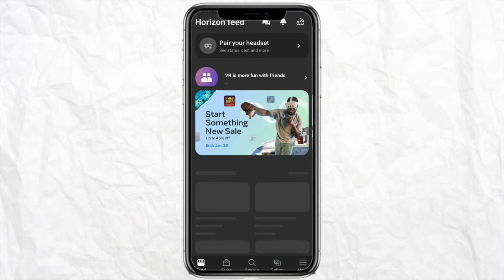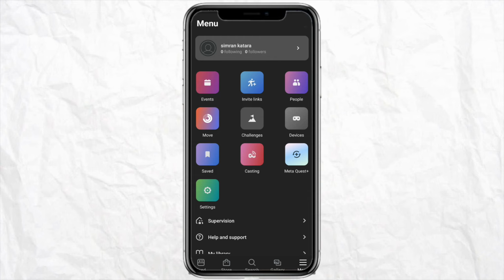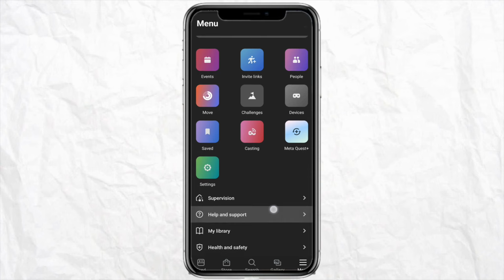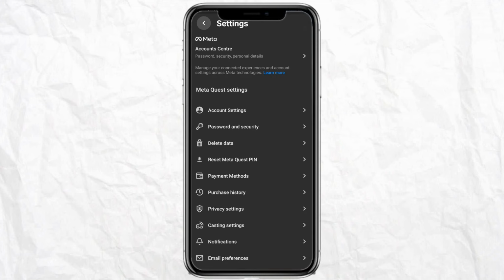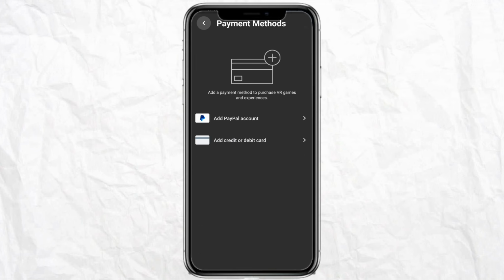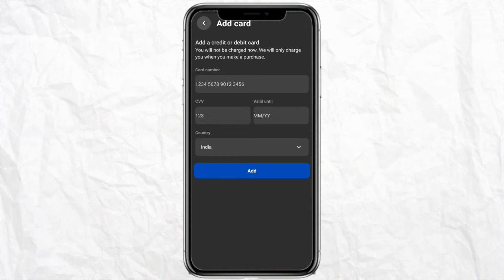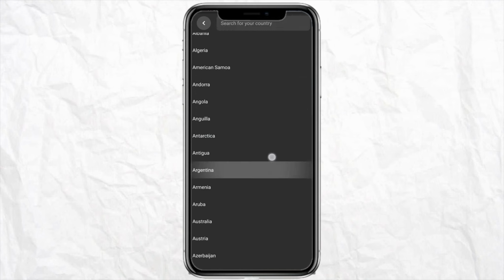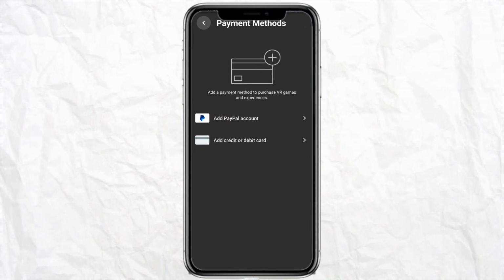How to add debit card on Oculus Quest 2 app (Full Guide)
In this video, we'll show you step-by-step how to add a debit card on the Oculus Quest 2 app. This full guide will make it easy for you to make purchases through the app and enjoy all the features of your Oculus Quest 2. Say goodbye to complicated payment methods and hello to a seamless gaming experience!